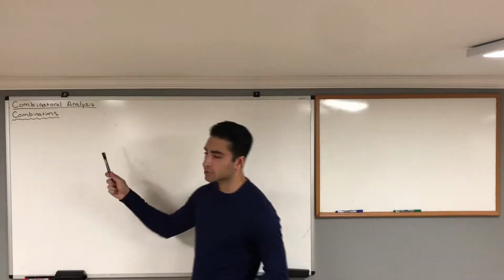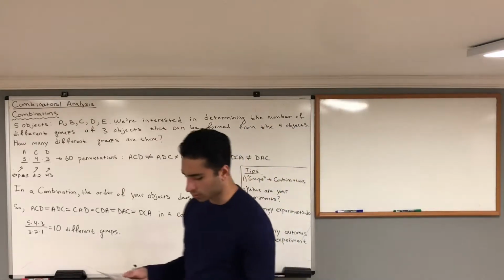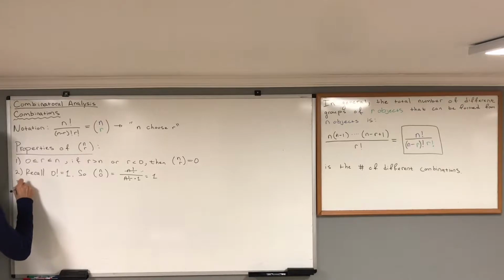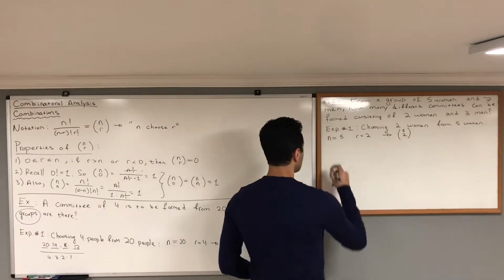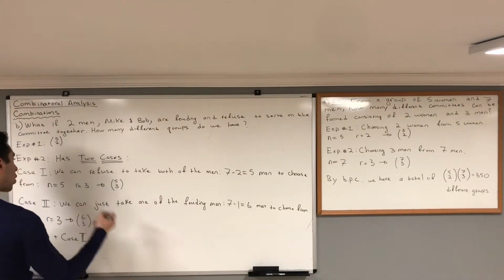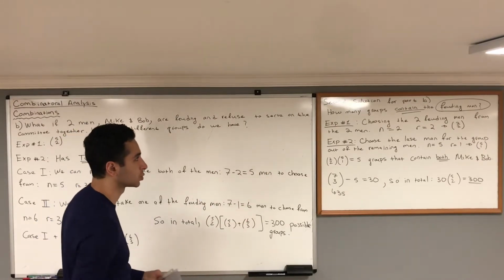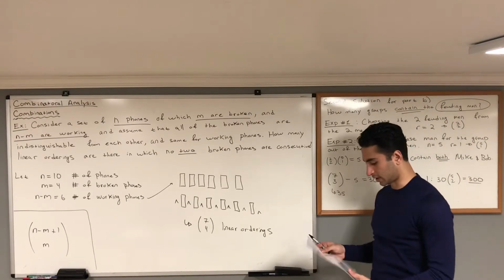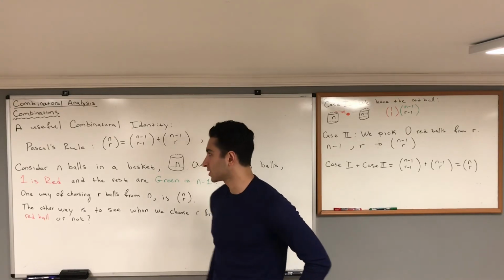Probability Lesson 2: Combinations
Section 1: Combinatoral Analysis

Hey guys and welcome to our second lesson in Probability!

Today we’ll be taking a look at Combinations and see the key difference between them and Permutations.